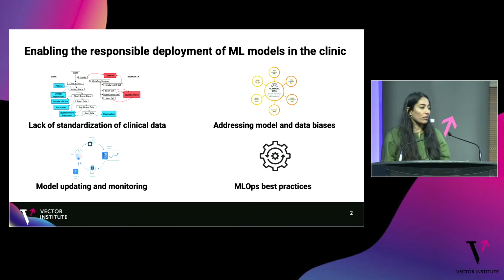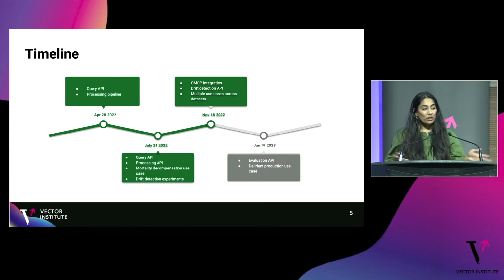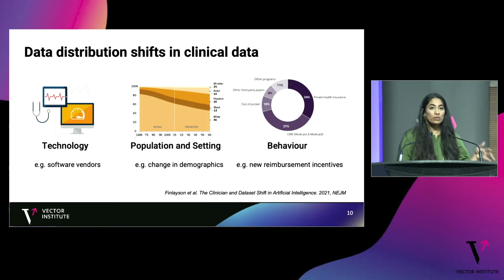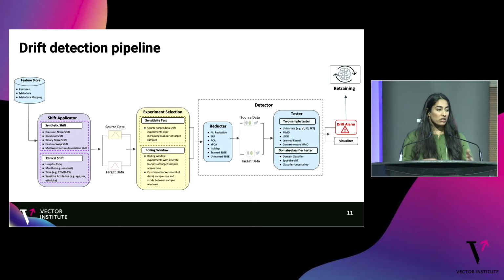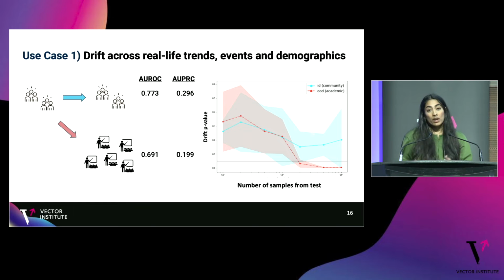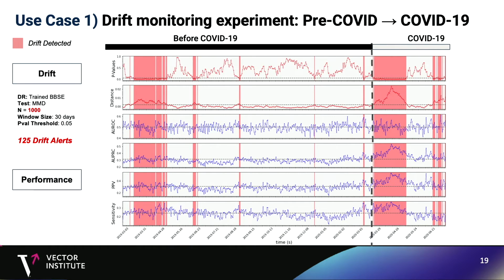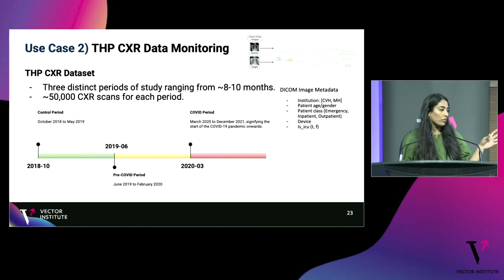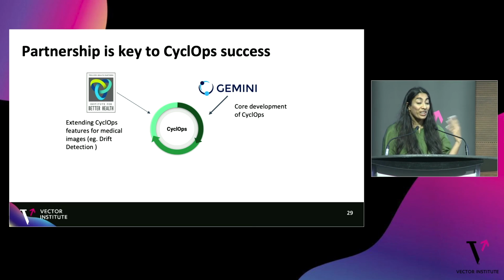Valli Subasri - CyclOps - Vector's Mind the Gap Enabling AI Deployment in Health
Vallijah Subasri (Hospital for Sick Children), presents CyclOps during the Project Spotlights and Q&A portion of the event.

About "Mind the Gap Enabling AI Deployment in Health"
This symposium is the second iteration of an event that Vector had co-hosted in 2019 in partnership with the Hospital for Sick Children which showcased early examples of AI solutions moving from the research lab to the clinic. This year’s event demonstrated the results of these early solutions and how world-class machine learning research is actively translating into widespread benefits for patients and the health system.

This event was held on November 18 2022 at the MaRS Discovery District in Toronto, Ontario.